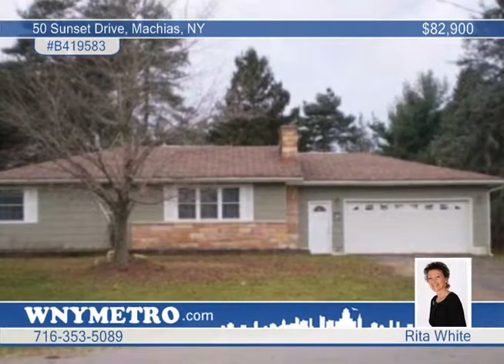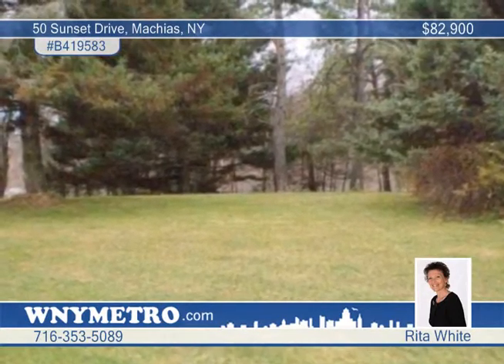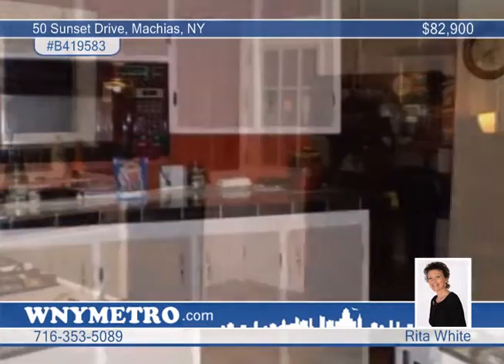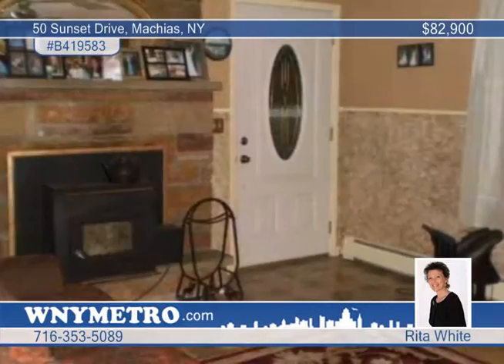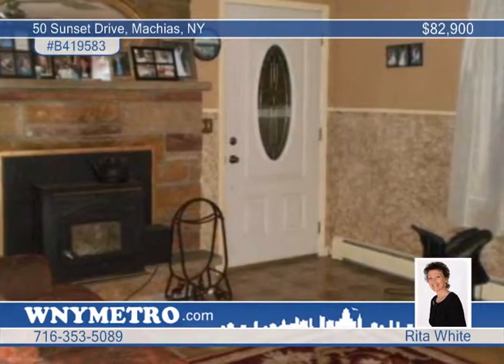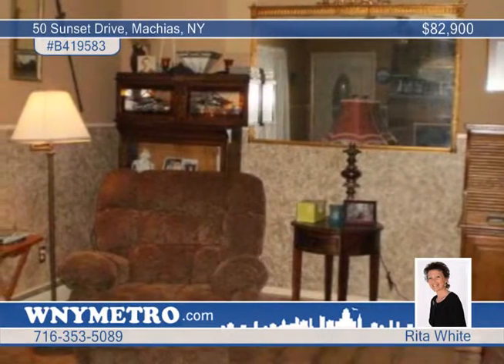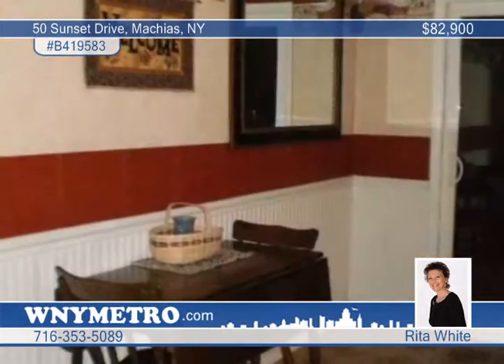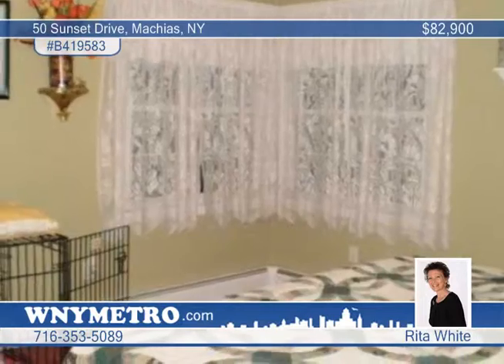Home for sale in Machias, NY | $82,900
Expect to fall in love with this 2 BR, 1 bath Ranch home. The interior features a custom-designed kitchen w/marble counter-tops, plenty of cabinets, a breakfast bar &amp; a walk-in pantry. The dining room features a view of the fabulous back yard &amp; sliding glass doors leading to a 12x20 rear deck. The spacious living room features a beautiful WBFP w/energy efficient wood insert, &amp; the large Master BR has his 'n hers closets.  Corner lot, gorgeous back yard, partially finished basement &amp; many recent updates including thermal windows - '08, roof - '00 &amp; boiler - '05.  Move-in ready - call today!